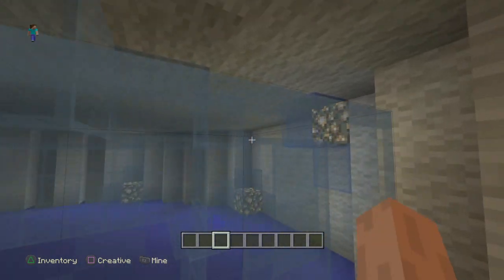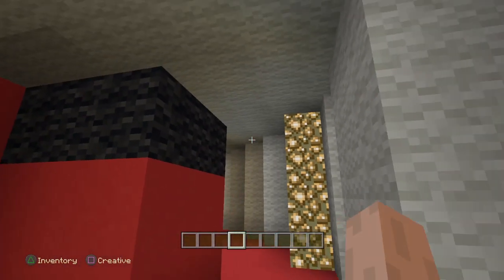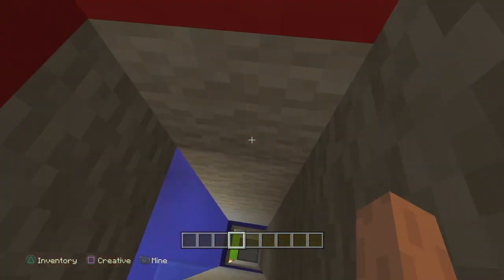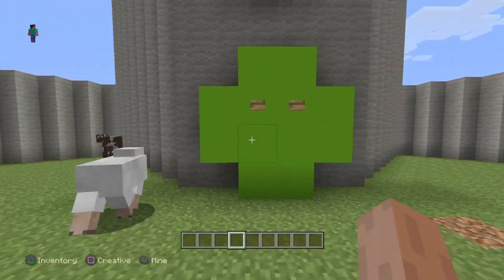Minecraft ps4 edition pj masks hq